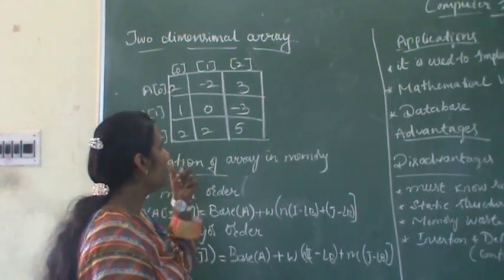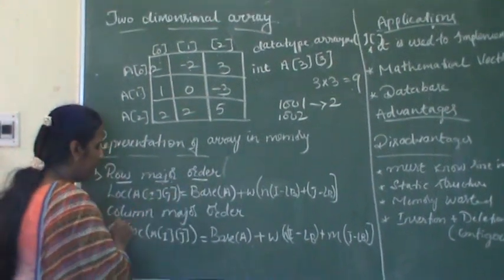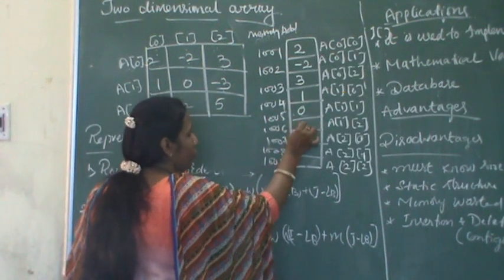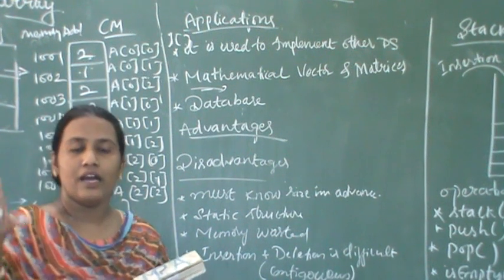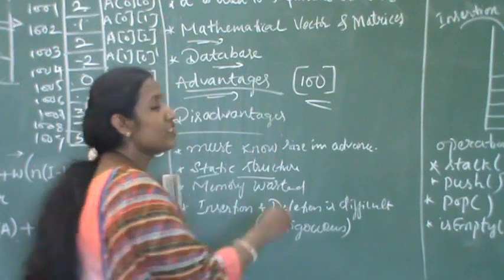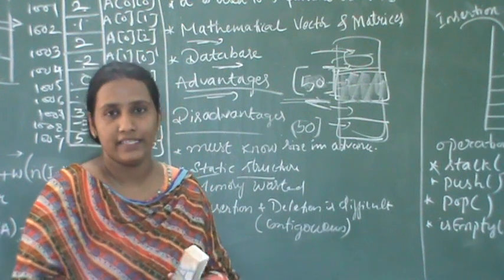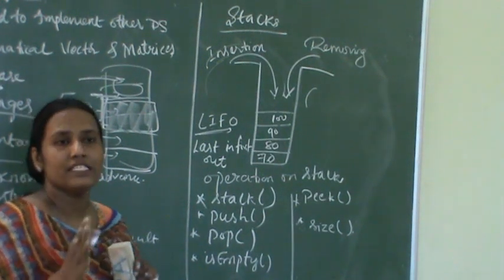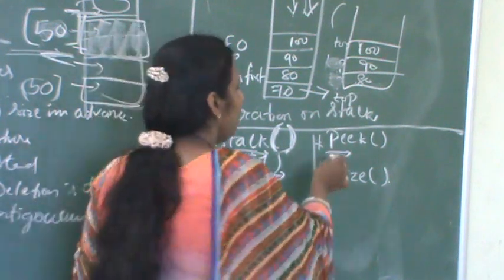DATA STRUCTURE, by Syeda Muzmil Mam, Part 8